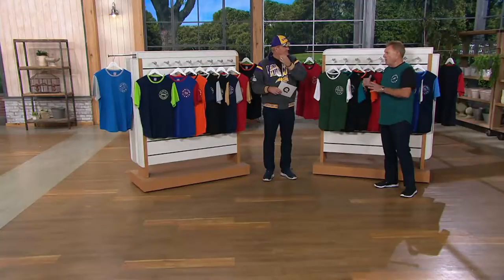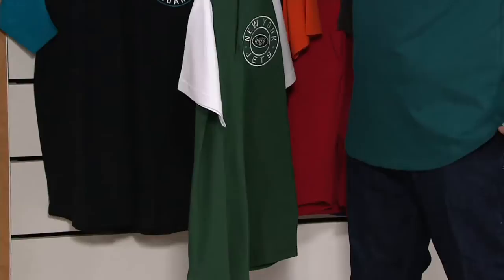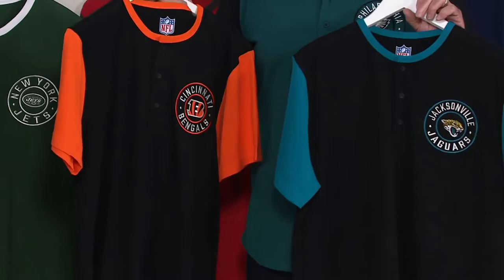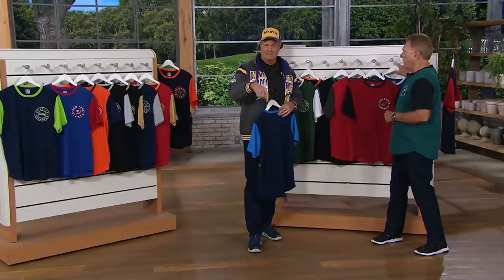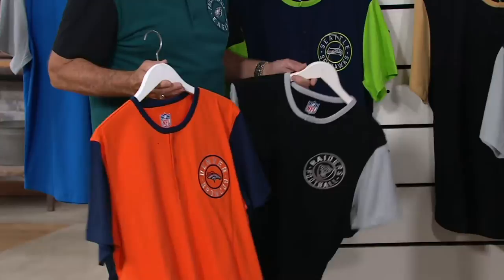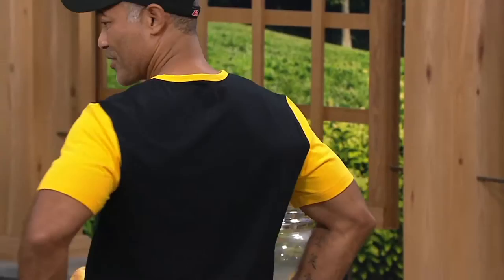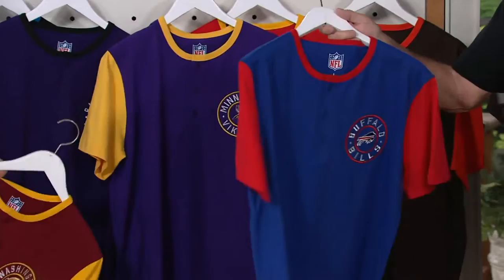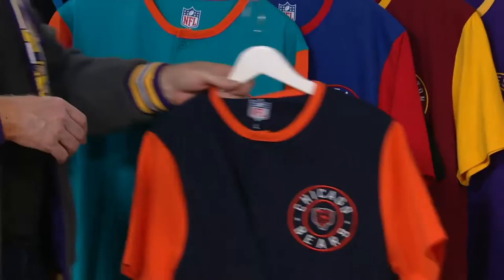NFL Traditional Men's Short Sleeve Henley on QVC